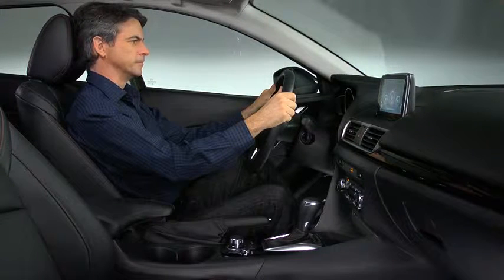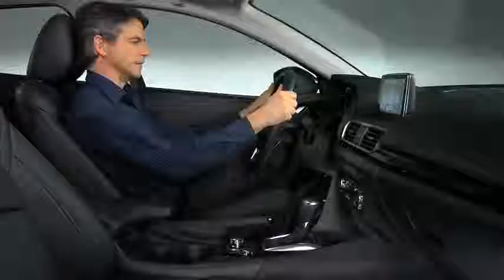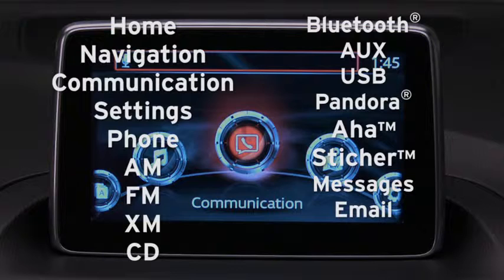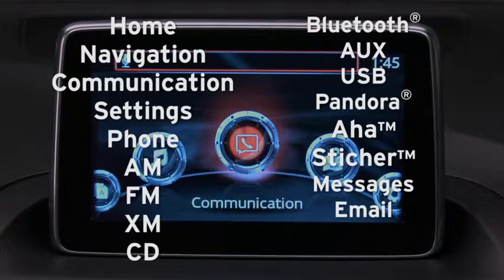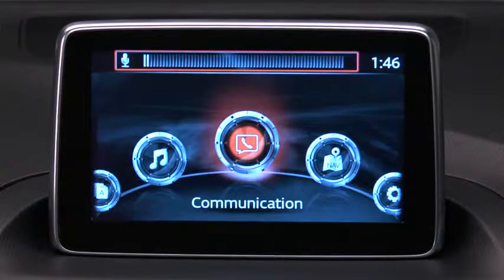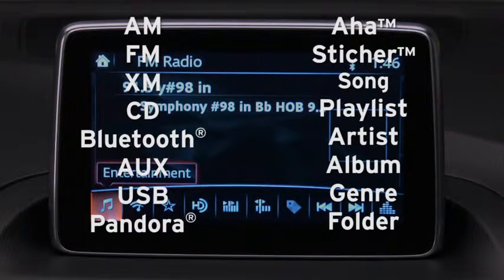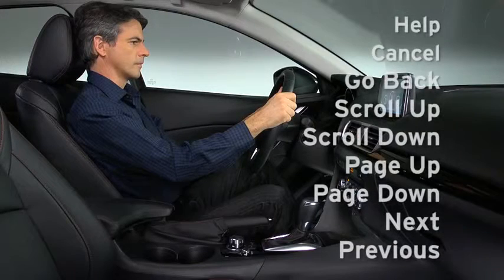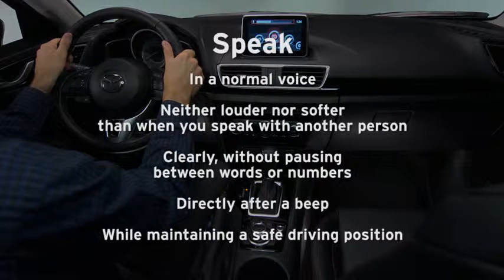Mazda3 Voice Control